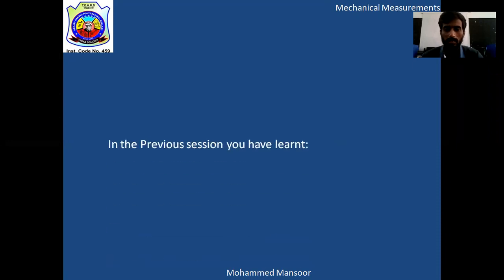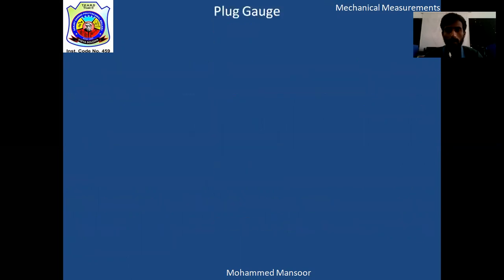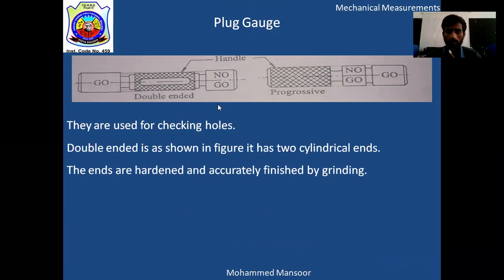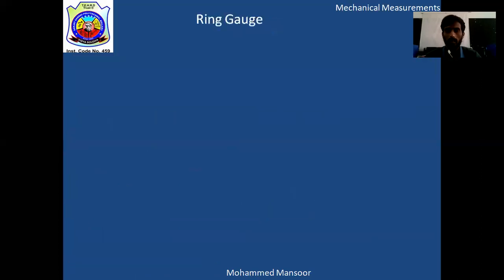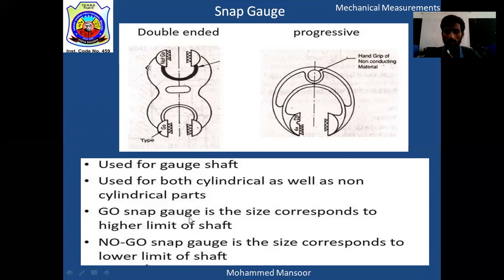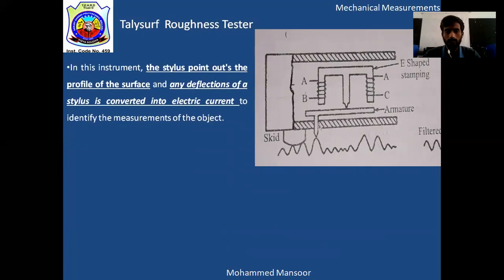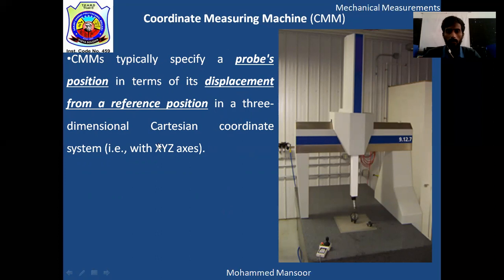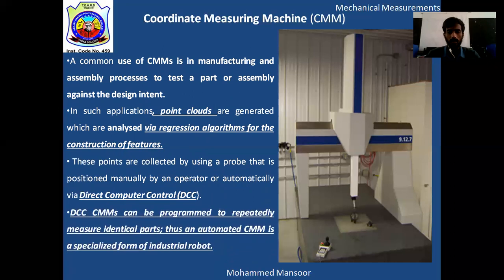4 Gauges, Talysurf tester, CMM